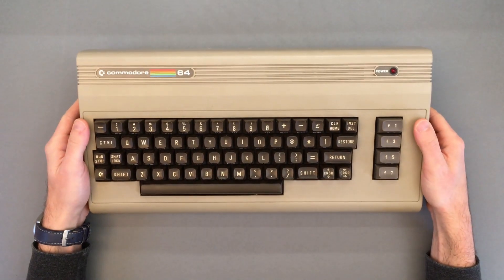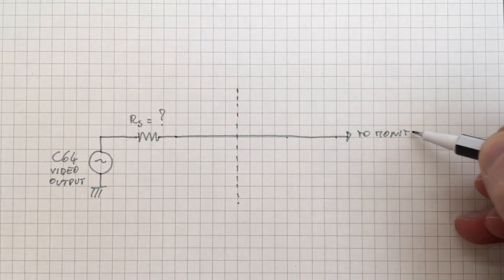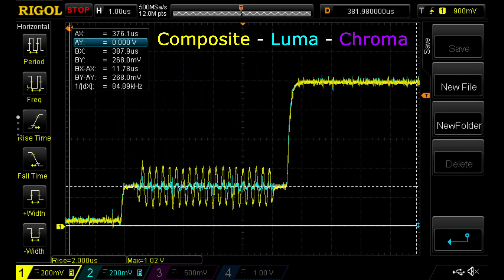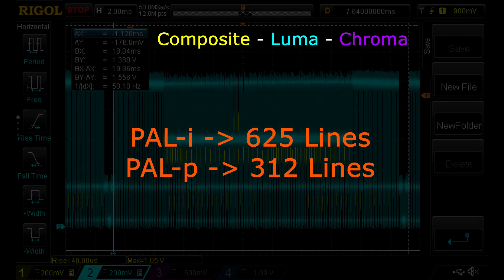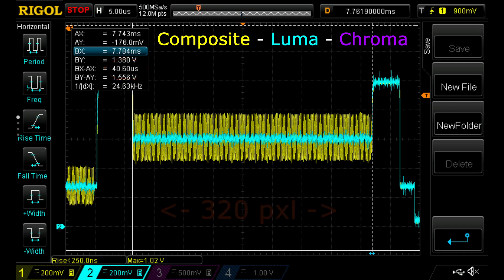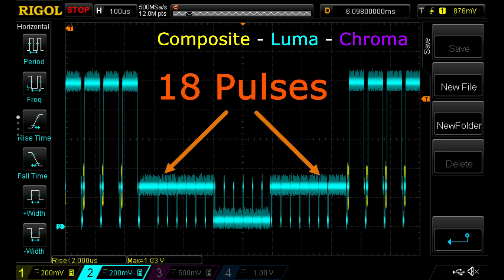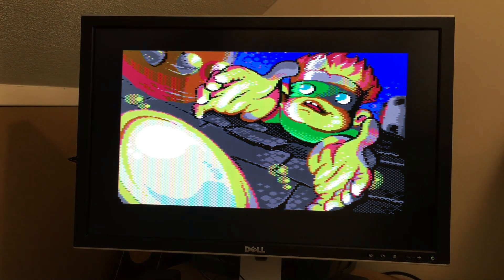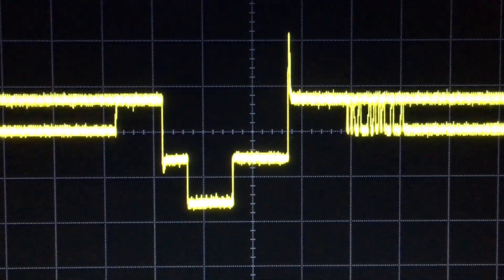C64 PAL Analog Video: A Complete Analysis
In this video I show how we can measure several interesting properties of the analog output video of the Commodore 64 (composite and S-Video). If you find this video hard to follow I suggest you watch this other video first, which goes over the basics of analog video: